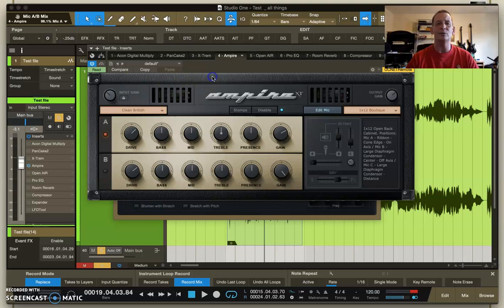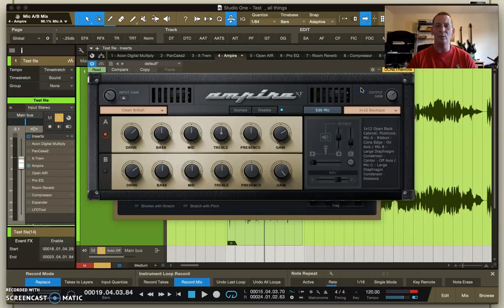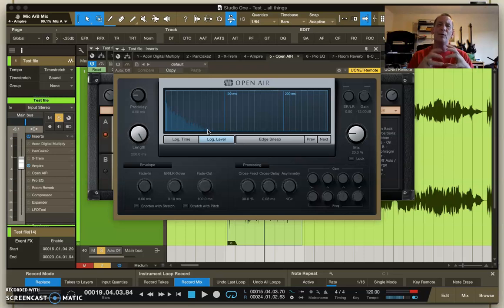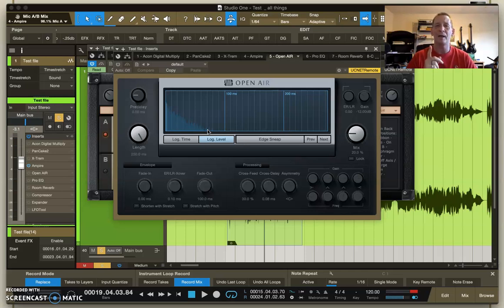Master Series 44; 1st Phase Processing 14; Effects 3; Amp Simulators as Effects